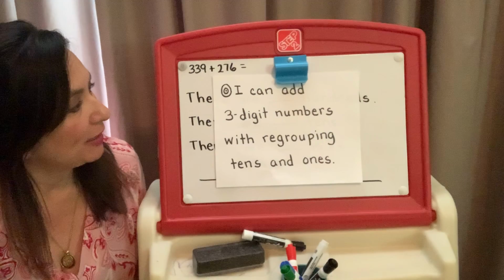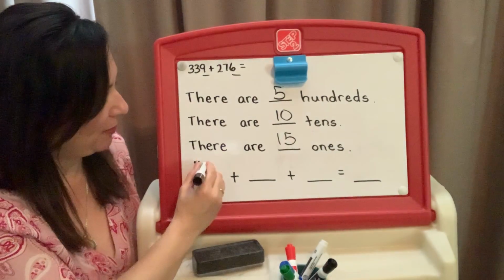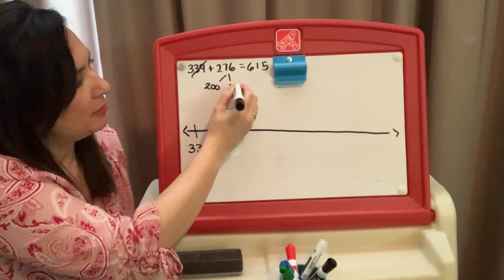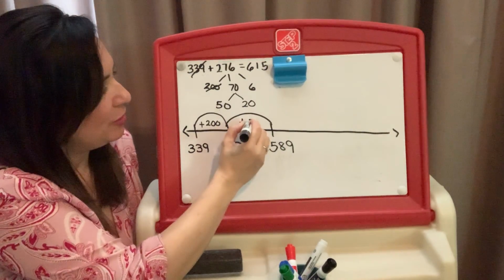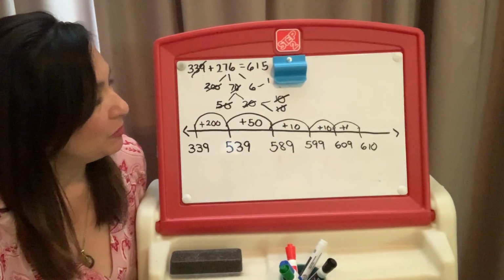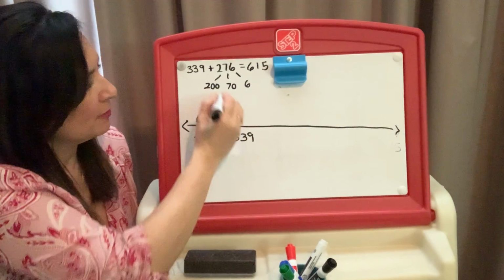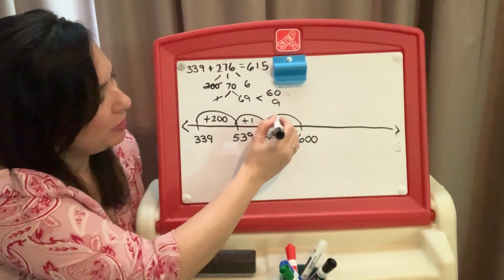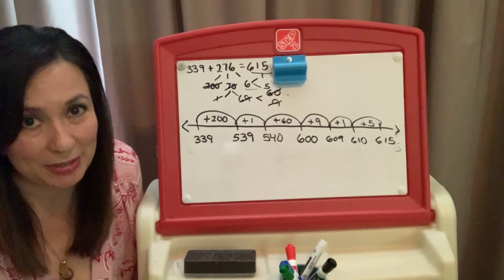April 18, 2020